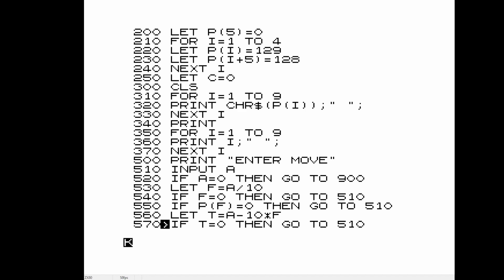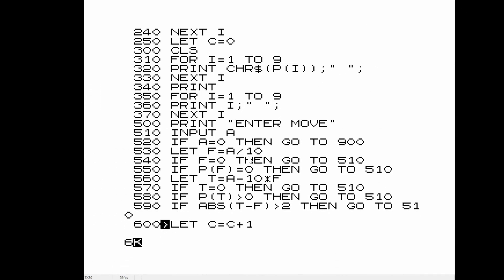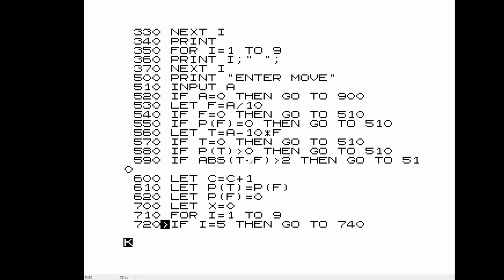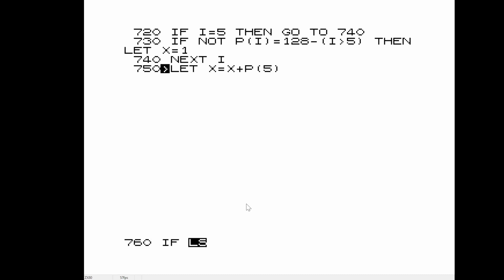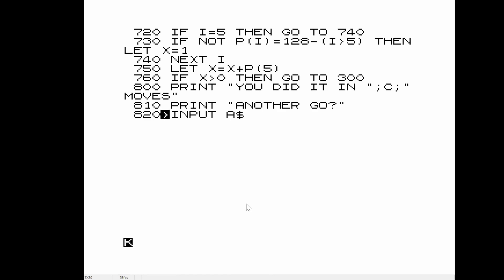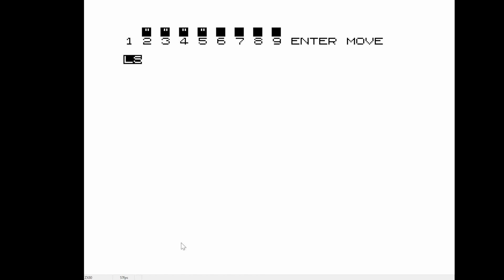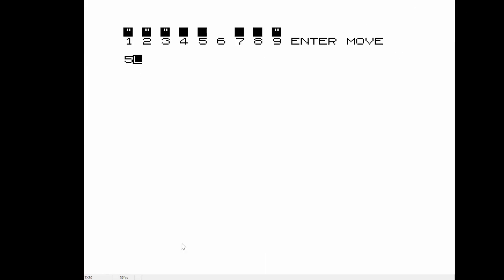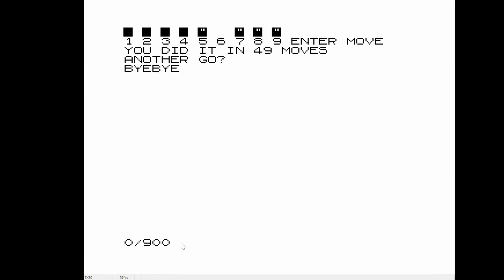30 Programs for the Sinclair ZX80 1K - Program 1 "Leapfrogs" [Ep 2022.002]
Reviewing the first program from the book "30 Programs for the Sinclair ZX80 1K": "Leapfrogs"